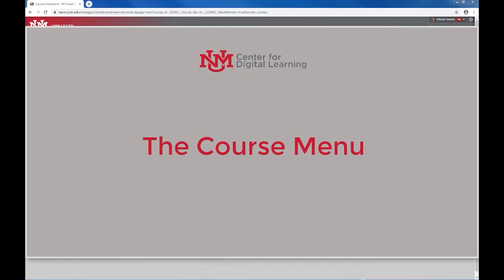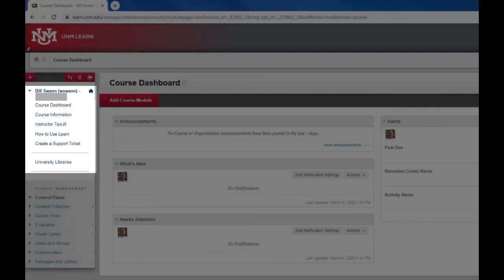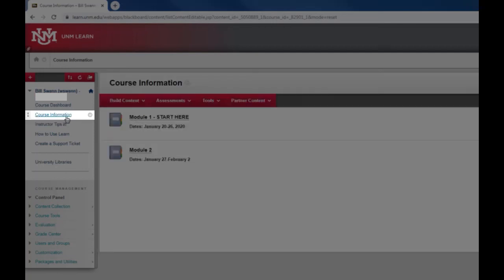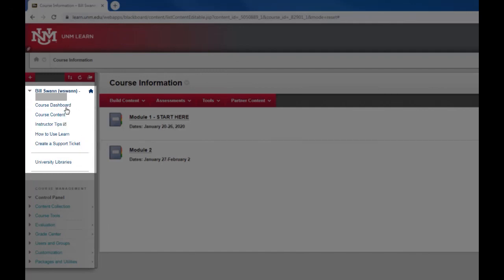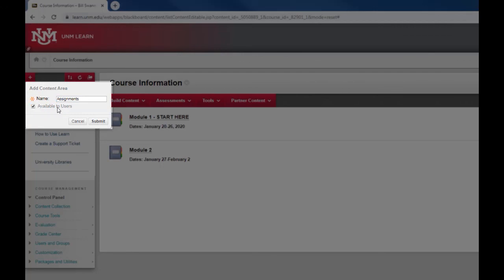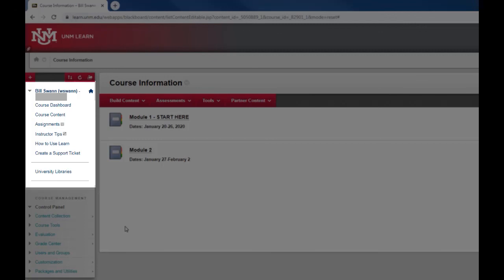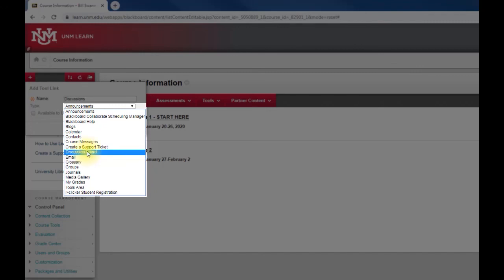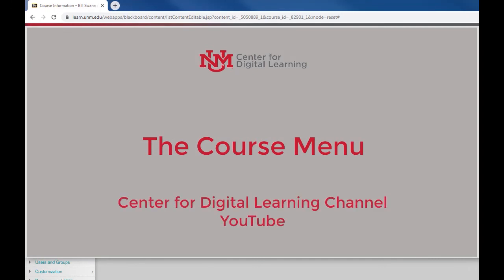The Course Menu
This video covers what the course menu is, how to rename items on the menu, and how to add items to the menu.